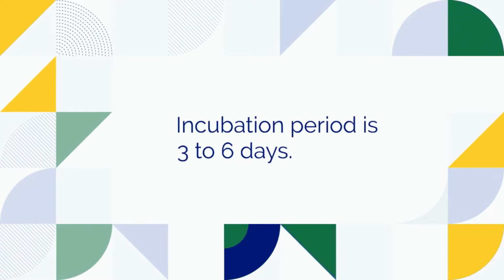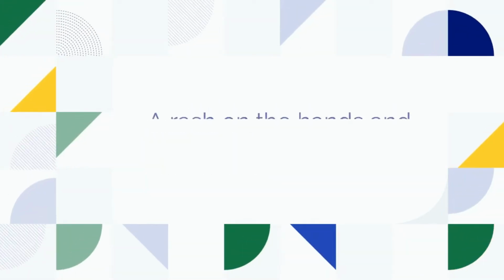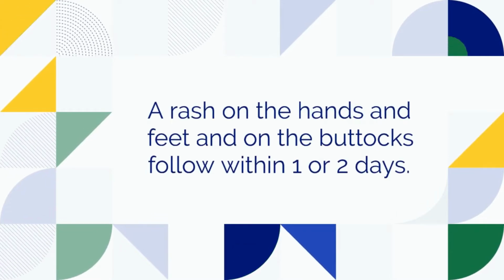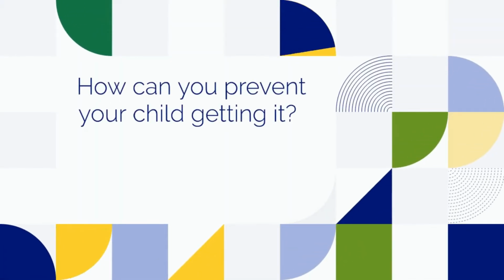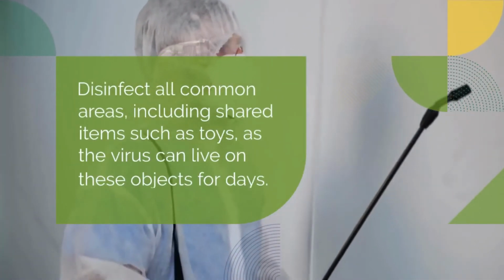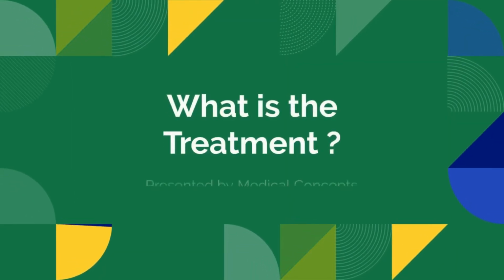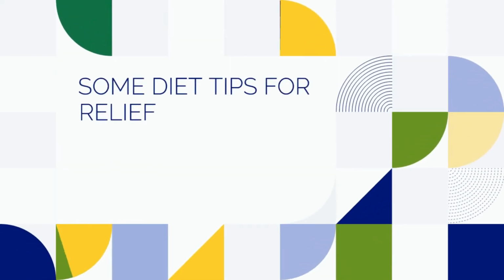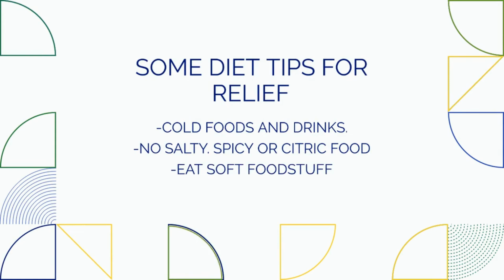HAND FOOT AND MOUTH DISEASE. (HFMD)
Hand, foot, and mouth disease (HFMD) is a common infectious disease that occurs most often in children, but can also occur in adolescents and occasionally in adults. In most cases, the disease is mild and self-limiting, with common symptoms including fever, painful sores in the mouth, and a rash with blisters on hands, feet, and buttocks.
To know more about this disease watch the video!!!